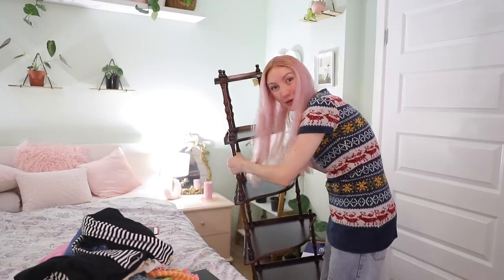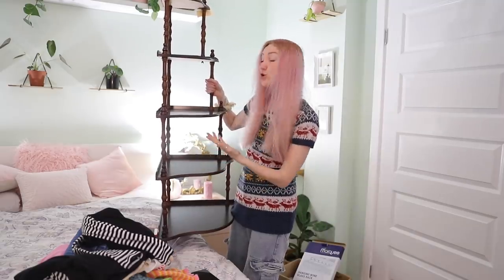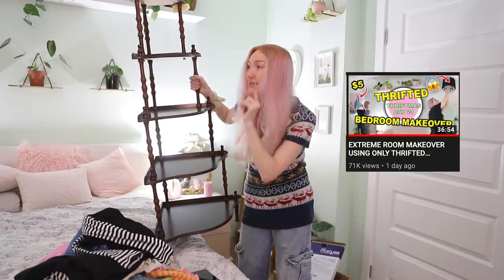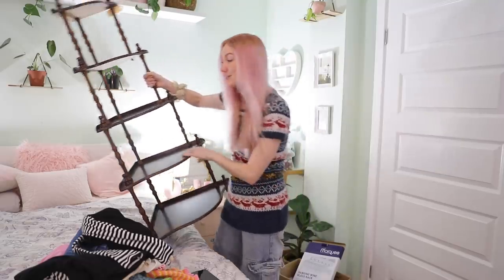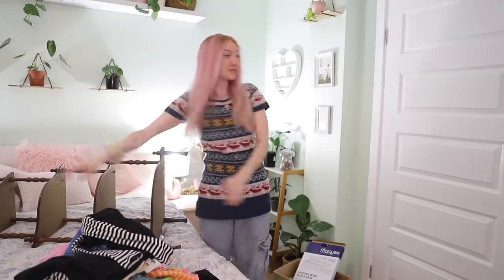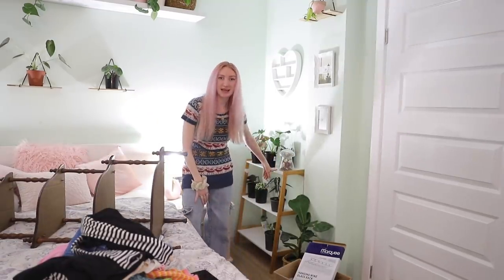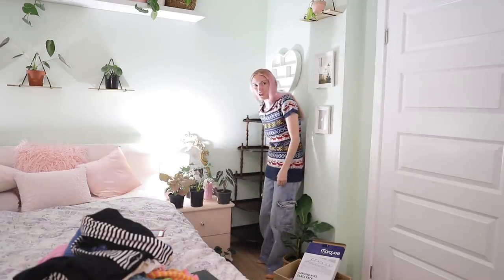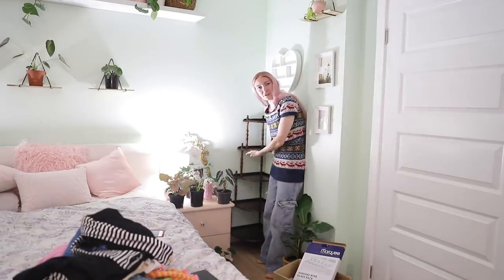BRANDY MELVILLE HAUL VS THRIFT HAUL | THRIFT SHOPPING FOR BRANDY MELVILLE OUTFITS | THRIFTMAS DAY 23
BRANDY MELVILLE / BRANDY MELVILLE HAUL / BRANDY MELVILLE TRY ON HAUL / THRIFT HAUL / THRIFT SHOPPING / BRANDY MELVILLE THRIFT HAUL / THRIFTMAS

HAPPY DECEMBER 23RD EVERYONE!!! Instead of participating in Vlogmas this year, i'll be dedicating all my December uploads to THRIFTMAS! I'll be posting daily vlogs in the lead up to Christmas, and i'll only be posting about THRIFT SHOPPING!!! Videos like. Thrift flip, thrift haul, thrift with me, thrift makeover, thrift store challenge, Christmas thrift, anything and everything I can think of to get into the holiday spirit while keeping costs low and keeping my consumption sustainable!

In todays video, I compare Brandy Melville clothing to clothing I thrifted in Japan! I LOVE thrift shopping in Japan, and it was so easy for me to find Brandy Melville style clothing at Japanese thrift stores!

I purchased all these thrifted items at Don Don Down in Shibuya, Mode Off in Koenji, and several other stores around Harajuku (in Tokyo). Don Don Down is a huge store, and their clothing is very reasonably priced. I highly recommend you visit one day if you go to Japan!

Pretty Pastel Pins: